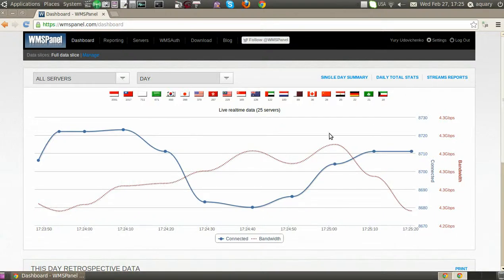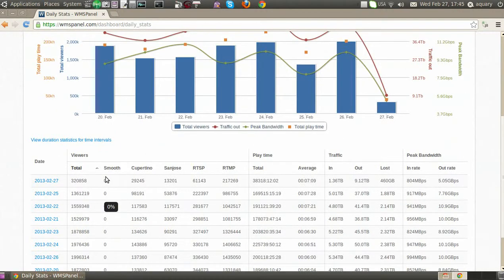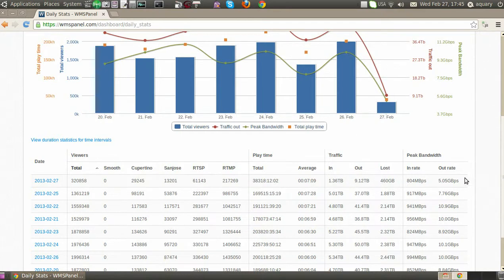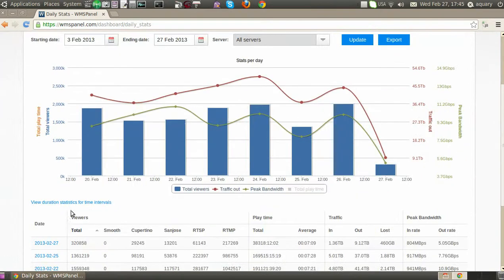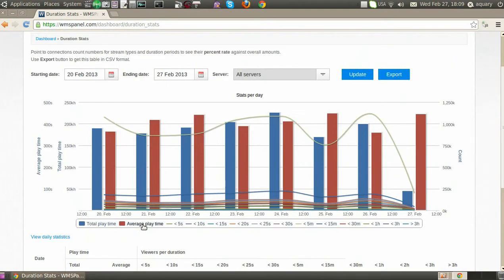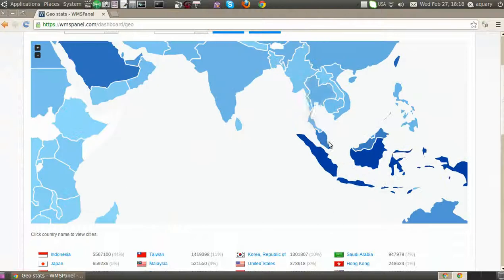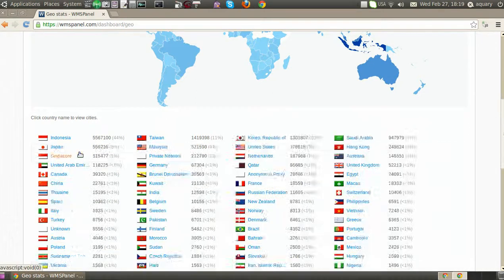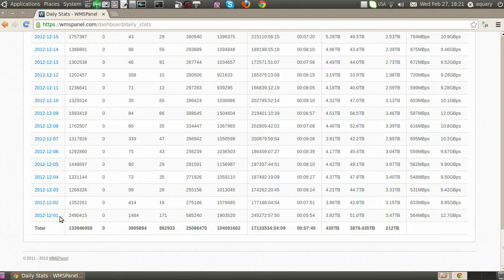WMSPanel daily statistics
WMSPanel is media servers administration and reporting panel.

This video demonstrates a general review of daily statistics includes these metrics:
- Number of connections
- Traffic volume
- Peak bandwidth
- Total playtime duration
- Viewers' geo-locations
These stats are updated daily.

Tell us more in the comments below about your typical usage of WMSPanel.

WMSPanel is a product made by Softvelum team.